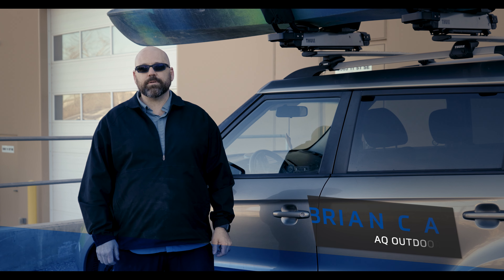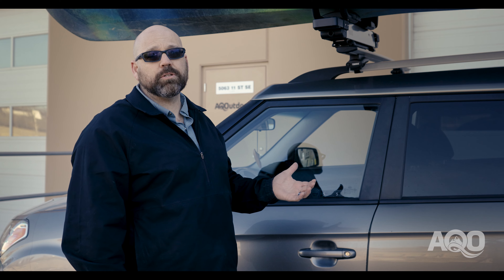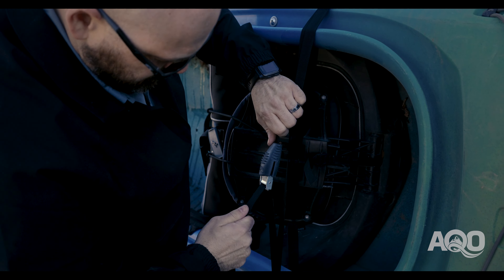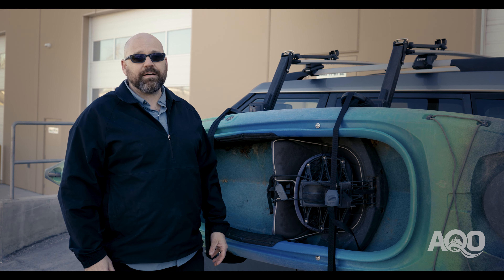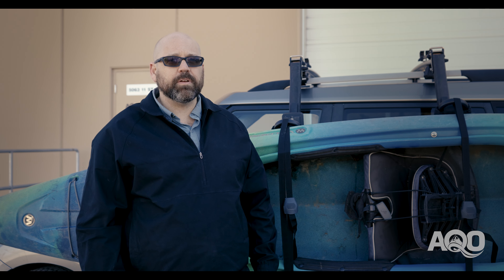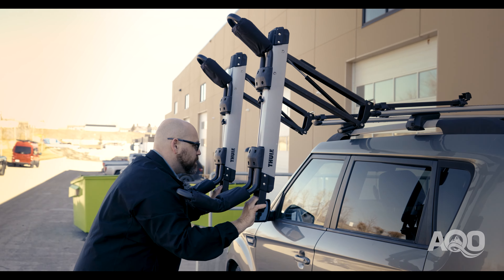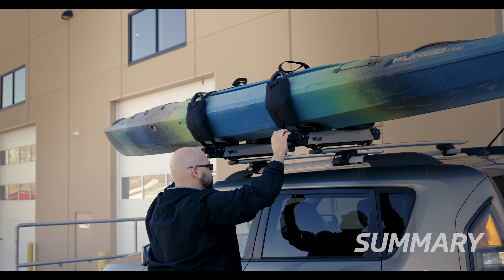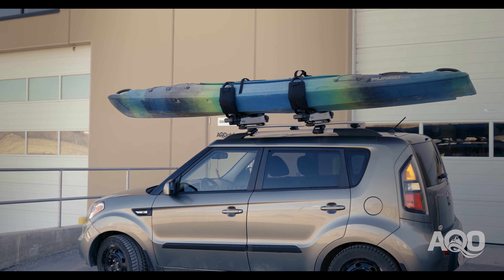Thule Hullavator Review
In this video Brian reviews the Thule Hullavator which is a premium lift-assist kayak carrier that makes it easy and safe to load and unload your kayak onto your vehicle's roof. With its gas-assist struts and unique pivot system, the Hullavator lowers your kayak up to 40 inches from the roof of your car and then lifts it back up for transport.

Key Points
00:24 - Benefits of the Thule Hullavator
00:57 - Things Brian likes about the Hullavator
01:25 - Things to consider before buying the Hullavator
02:05 - How to remove the Hullavator when not in use
02:16 - Summary

Still have more questions?